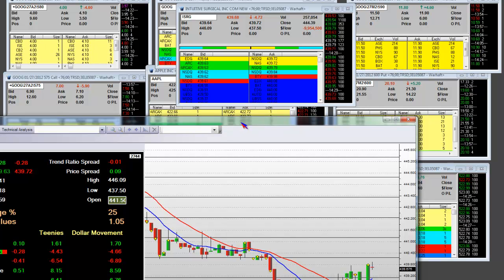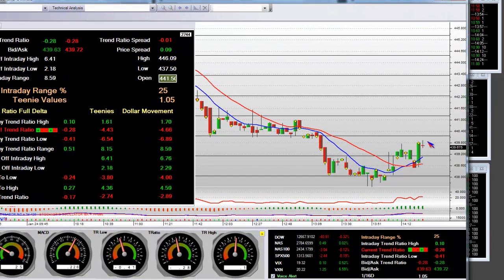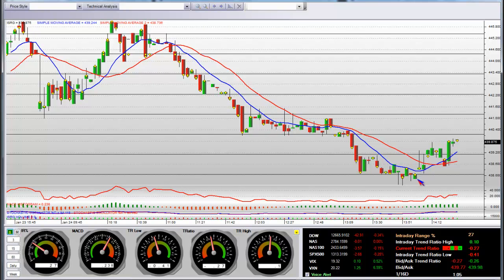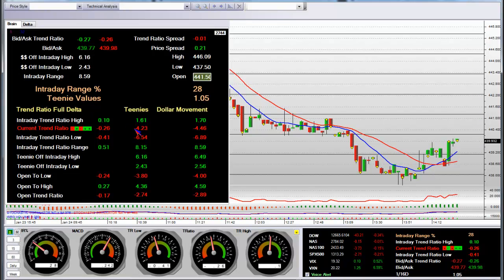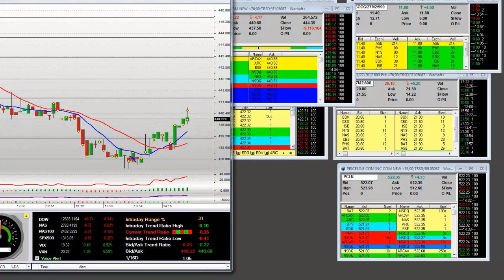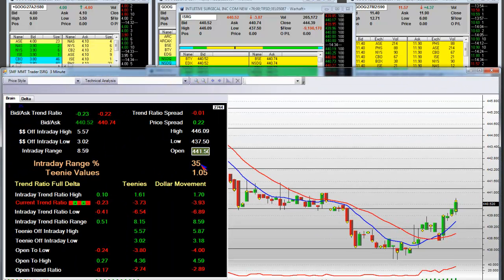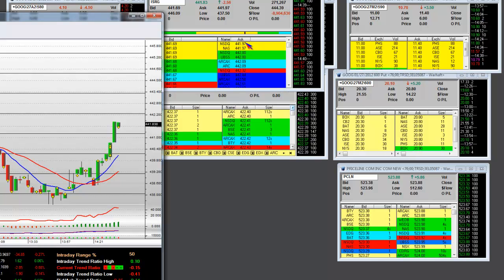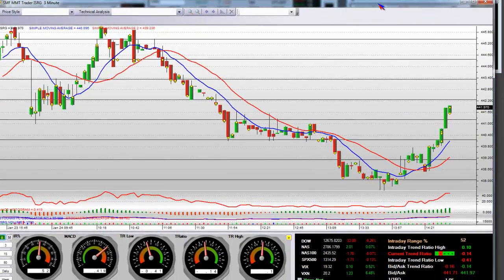Live Breakout Trade ISRG StockMarketFunding.com MMT Entries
Live Breakout Trade ISRG StockMarketFunding.com MMT Entries. We'll cover the entry on ISRG in this live trading video. They had a great earnings reports and were sold down due to the stocks recent run. It trades light volume but has great high and low ranges intraday which offer a great opportunity at the best prices.